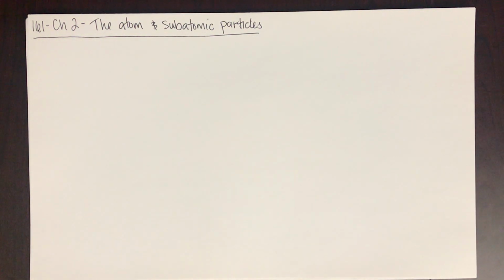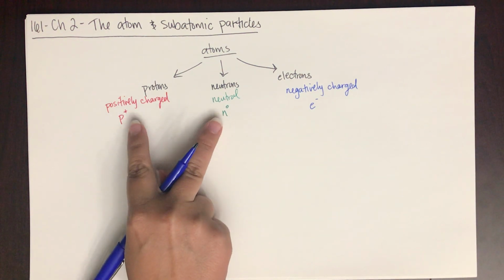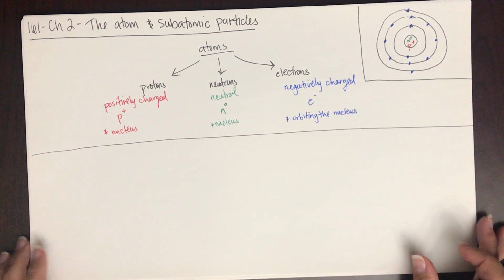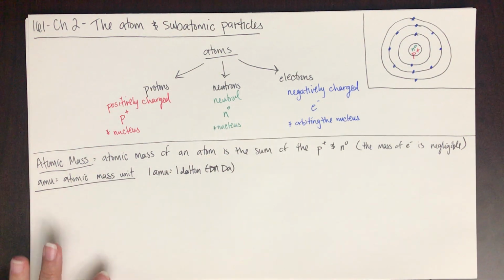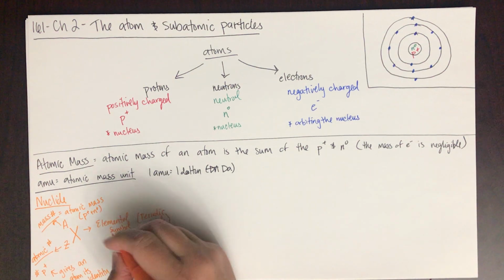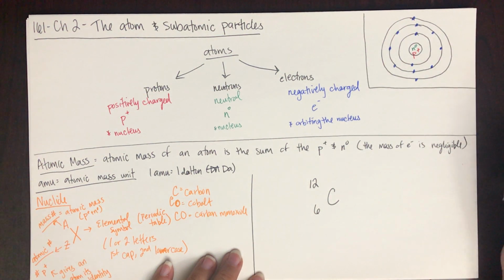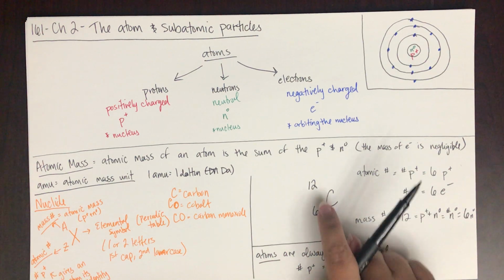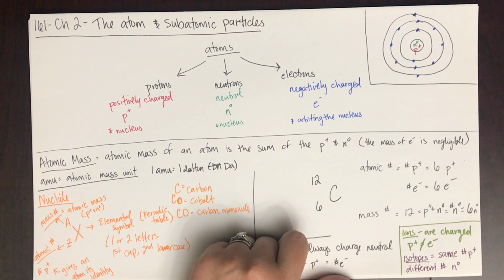Chem 161 - Ch 2 - The atom and subatomic particles.